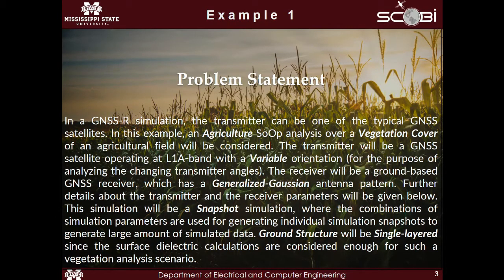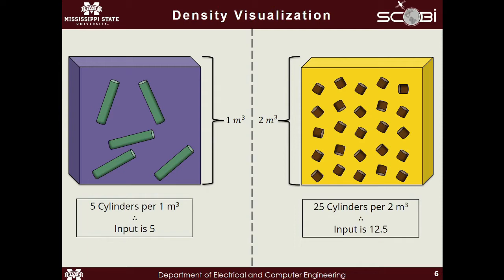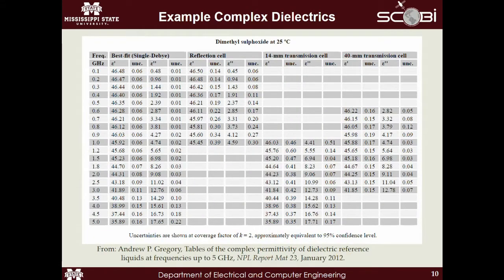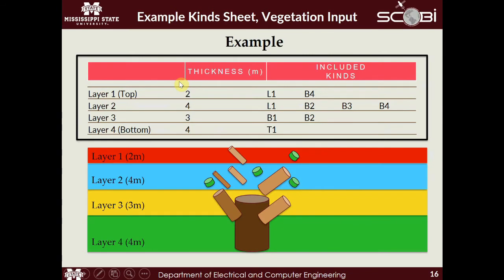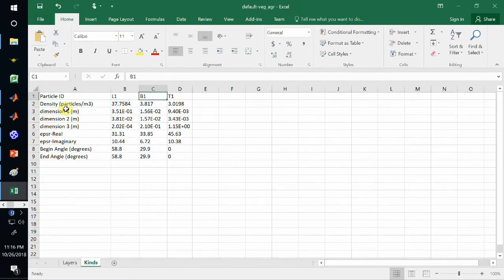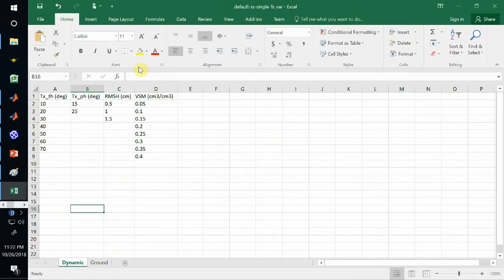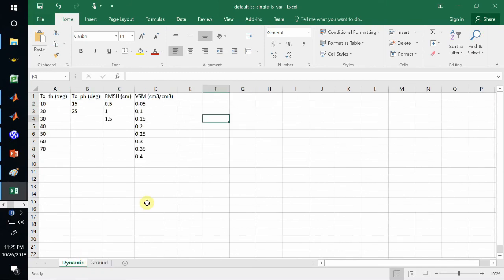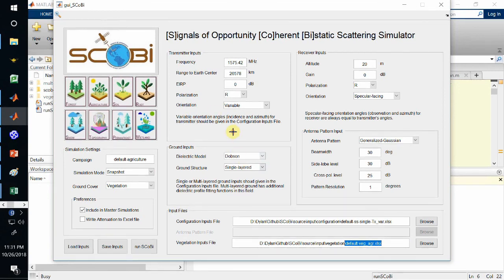SCoBi Tutorial | Part 2 | Example 1: Agricultural Canopy Setup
A tutorial covering the majority of section 3.2.1 of the SCoBi User Manual. Topics include setting up a simulation for a GNSS-R SoOp traveling through an agricultural canopy given a snapshot simulation.

The SCoBi (Signal of Opportunity Coherent Bistatic Scattering) model is a fully polarimetric electromagnetic scattering model specially designed for bistatic radar applications over land using signal of opportunity sources. The suggested frequency range runs from P- to S-band. SCoBi is being developed by Mississippi State University's IMPRESS laboratory.